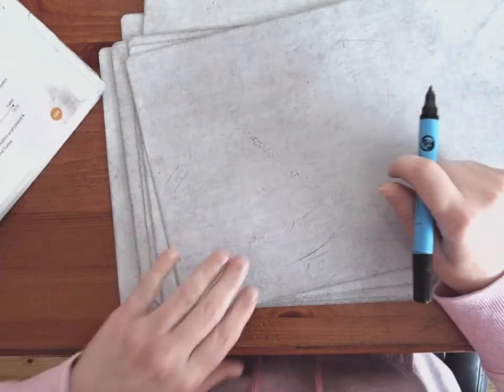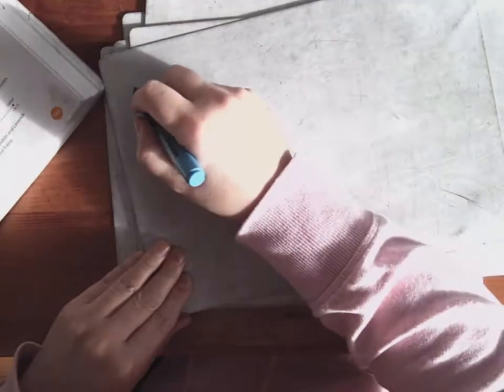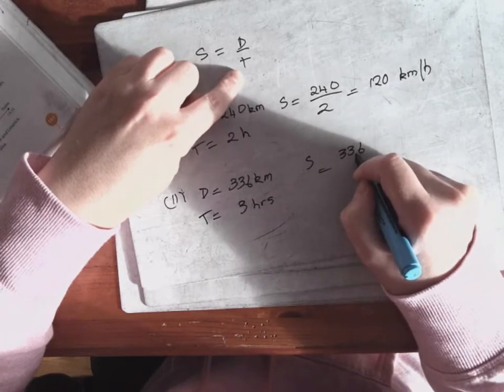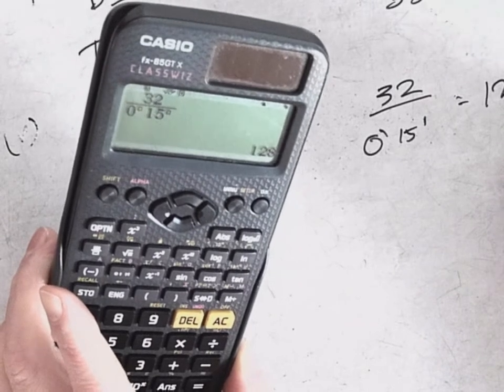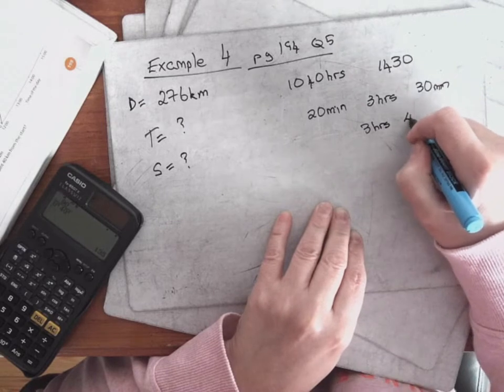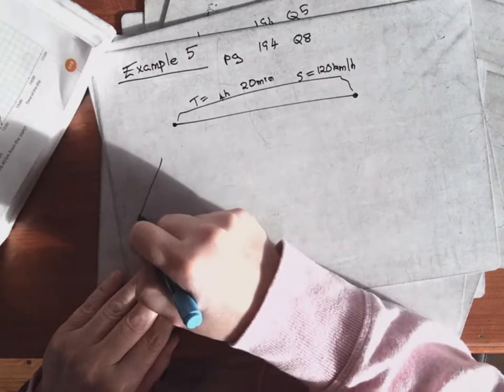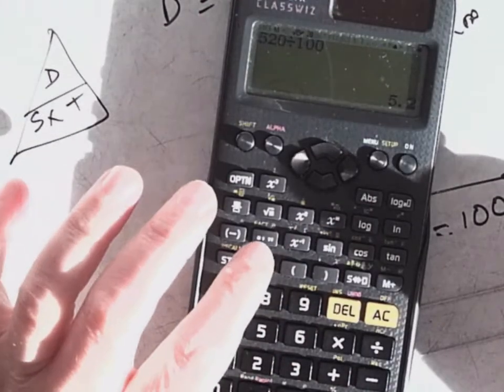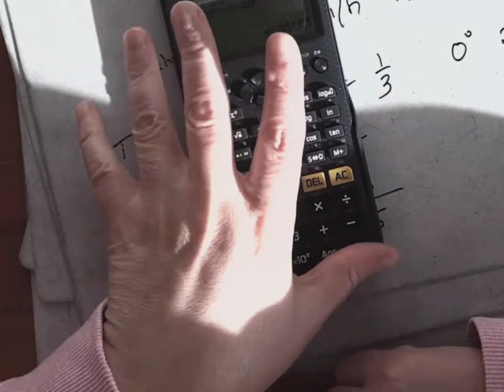5 Maths 0202 0001